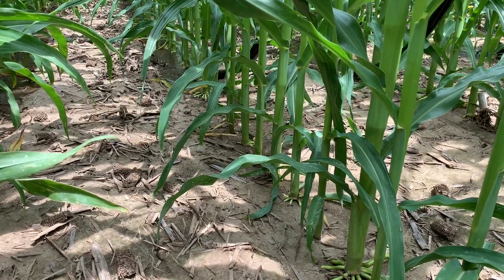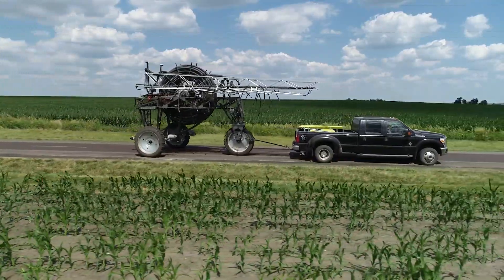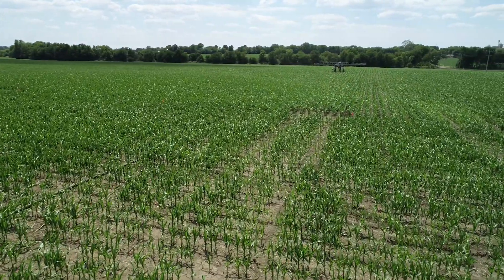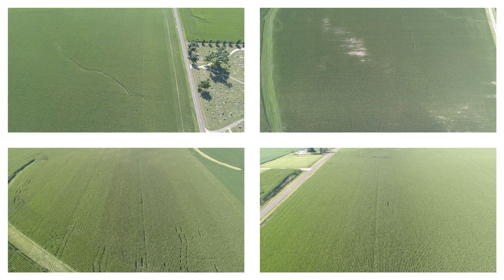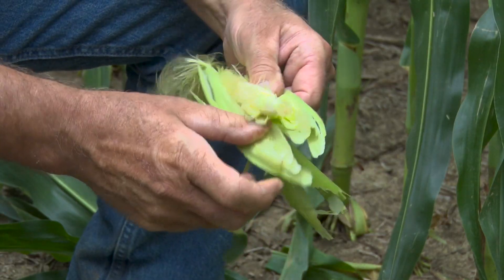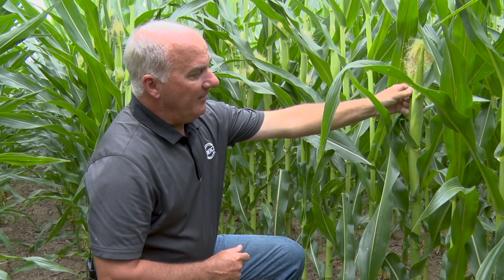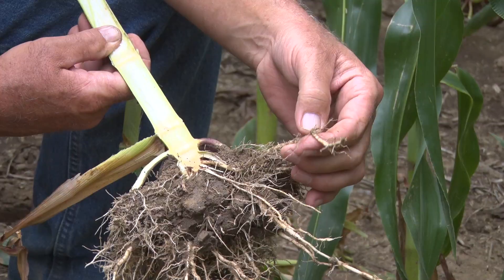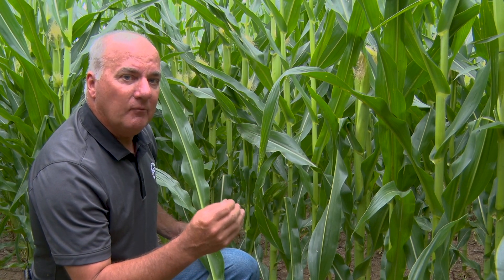360 RAIN test plots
This special 360 RAIN unit was moved to multiple fields during the 2020 growing season in order to test results in different terrains and soil types. In this video, Gregg Sauder shows how small amounts of weekly watering promotes plant health and grain fill.